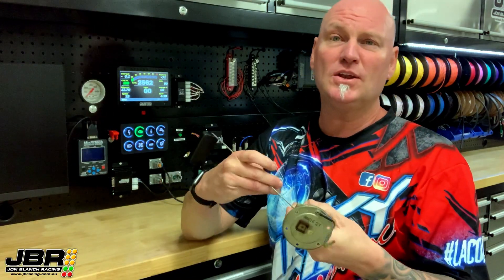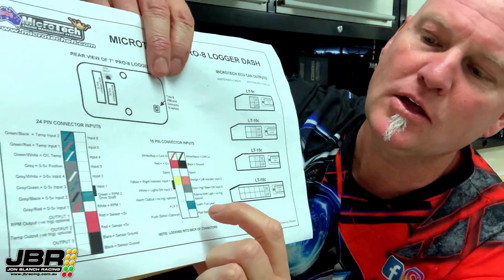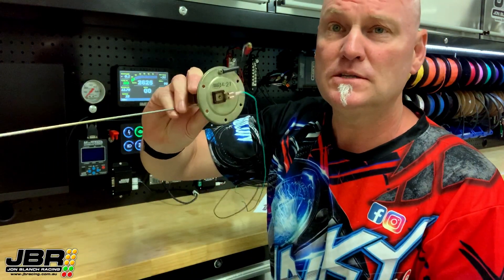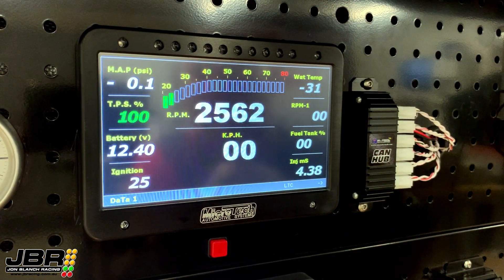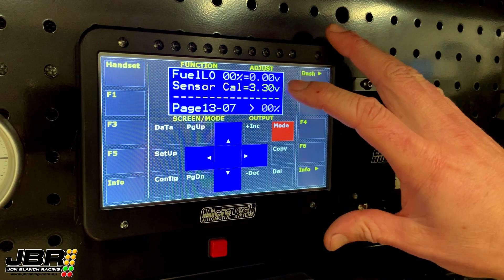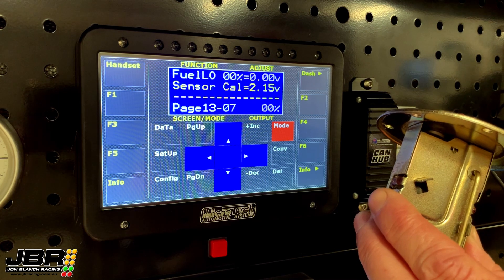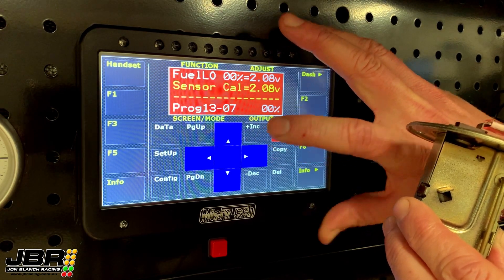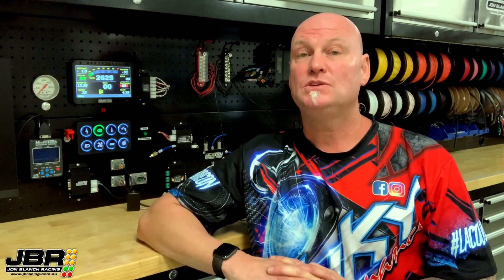How to calibrate the fuel level sender on a MicroTech Dash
In this week’s tech video, I show you how to calibrate the fuel level sender in the Microtech Dash.

Please keep the video requests coming in the comments section below, or drop a comment on our Facebook page.